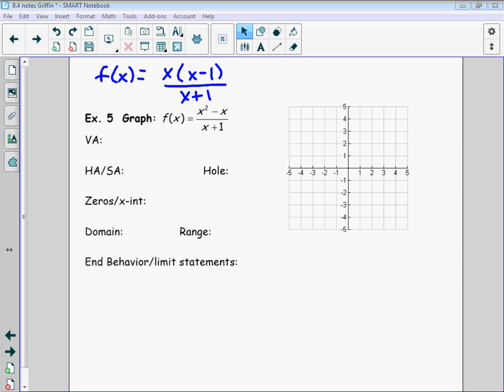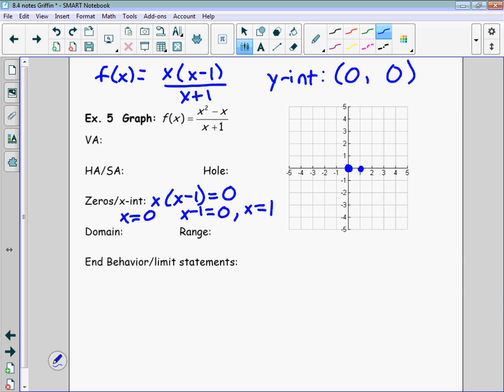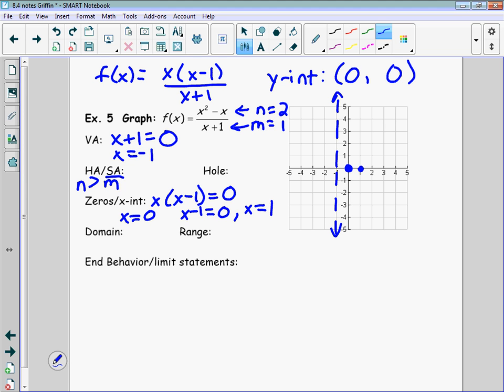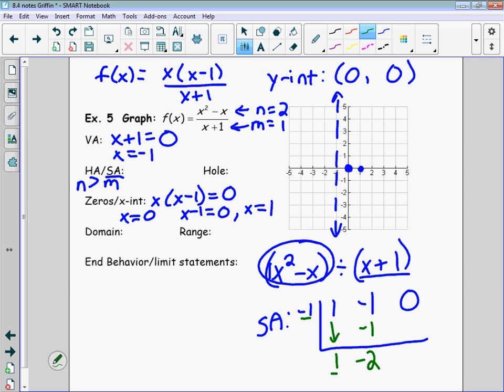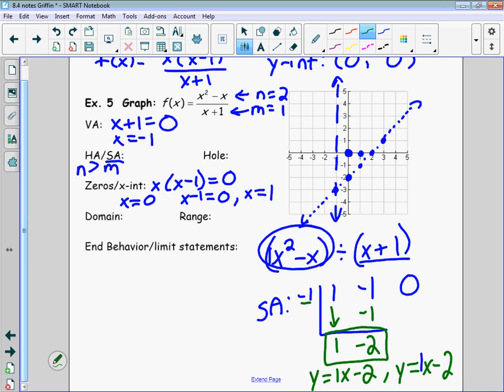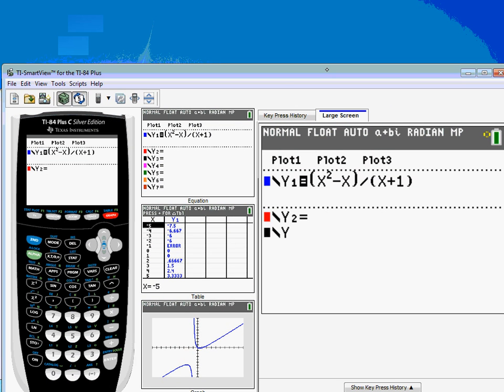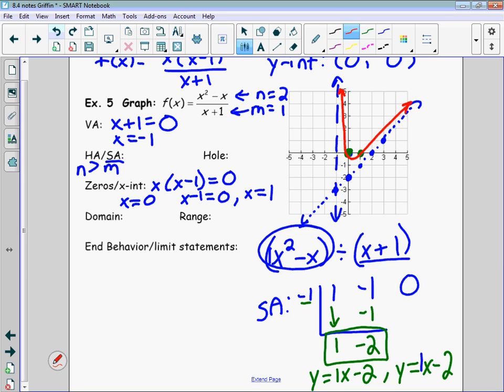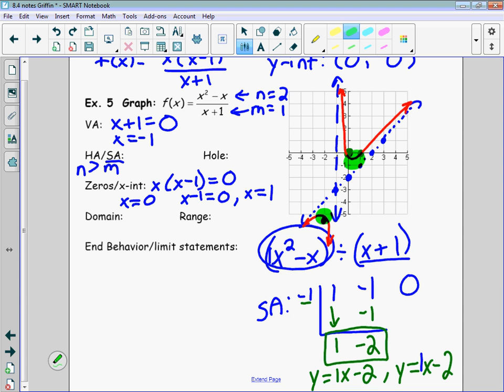8 4 ex 5